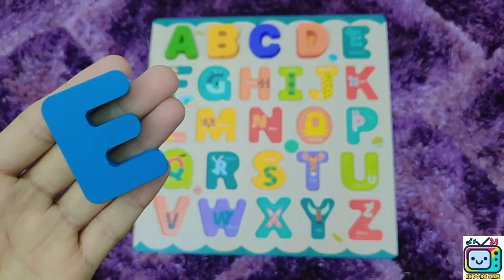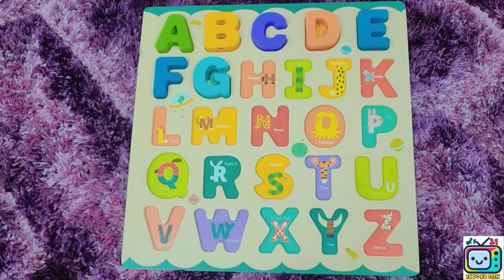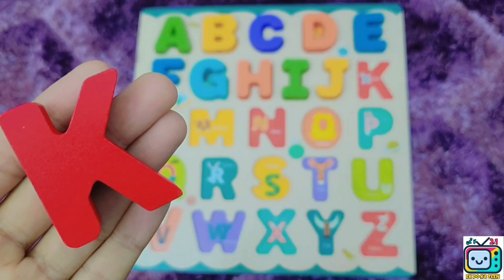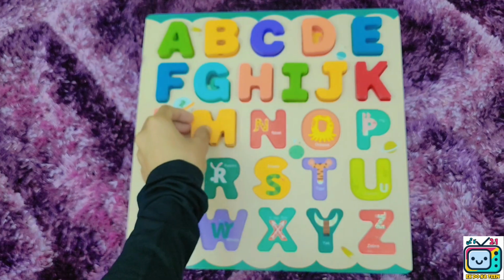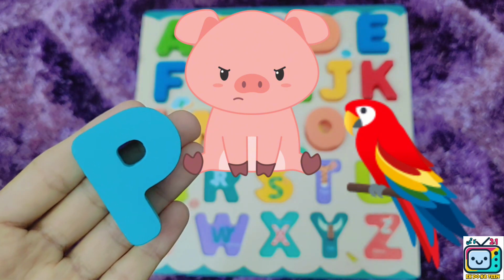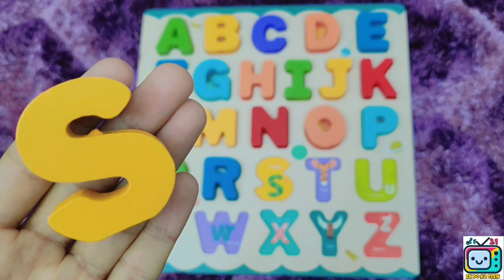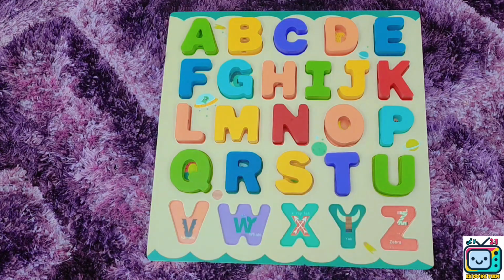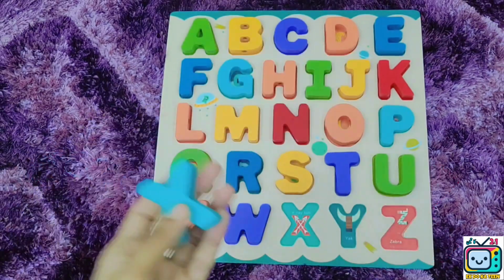Best ABC puzzle | Alphabets Learning for Preschool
🌈🎉 Let's dive into the colorful world of alphabets! 🎉🌈 Join us as we learn our ABCs in a fun and easy way, from A for Apple 🍎 to Z for Zebra 🦓! Each letter is bright and colorful, making it super fun to follow along. Perfect for little learners who want to explore letters, words, and cute visuals! Hit play and let's start the adventure of learning with joy! 📚✨

abc puzzle for toddlers
abc phonics songs
abc song
abc rhyme
abc phonics song
abc puzzle
abc learning
cocomelon abc
gracie's corner abc
chuchu tv abc
new abc song
how to create abc id
abc song
abc cartoon
alphabets
alphabets for kids
alphabets phonics sound
alphabet song
alphabets for toddlers
alphabets and sounds
abcd alphabet
how to teach phonics sounds of
alphabets
a to Z animals
a to Z phonics song
a to z fruits name
a to Z phonics sounds
abc puzzle for toddlers educational
learning toy video for preschoolers
abc puzzle best abc learning video for
toddlers